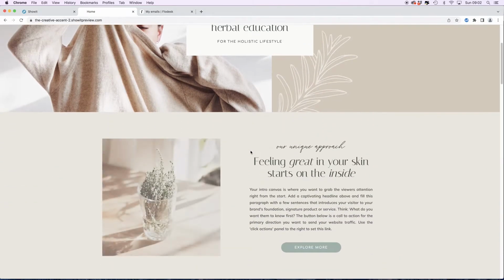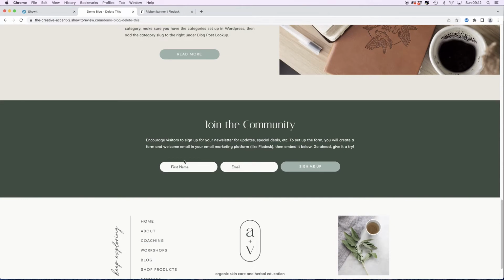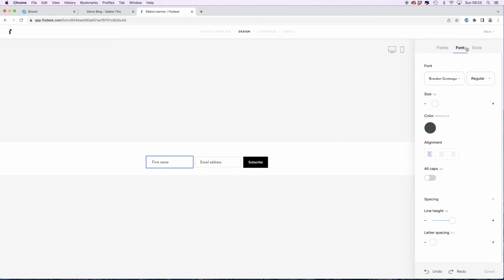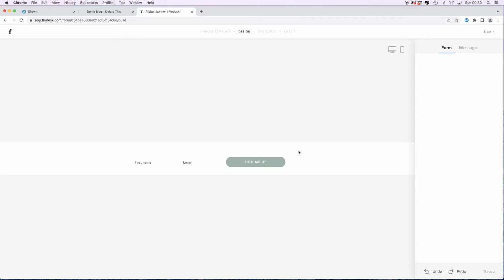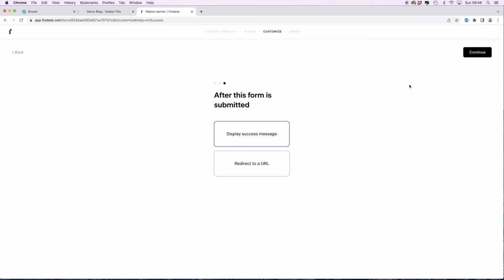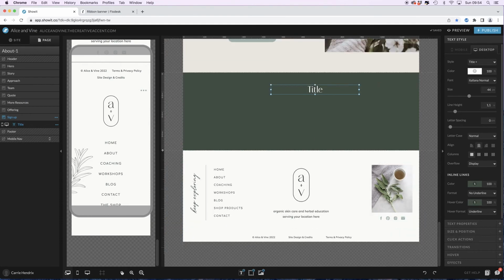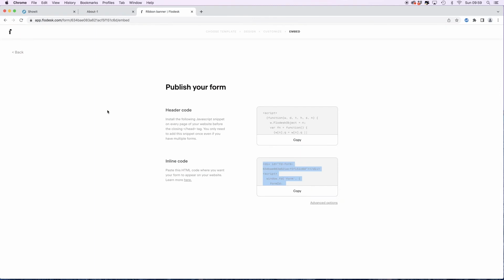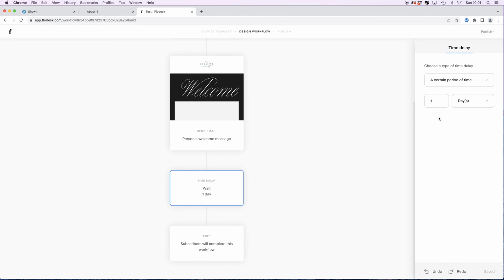How to Embed an Opt-in Form for Email Marketing on Showit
This tutorial will walk you through how to style and embed a Flodesk opt-in form that matches your website. I am using my website template Alice and Vine in this example. Alice and Vine is a natural and approachable website template that's perfect for holistic-minded brands in the wellness, skincare and coaching industries.

This tutorial specifically covers using a Flodesk inline form within your Showit website in order to start building your email marketing nurture sequence.